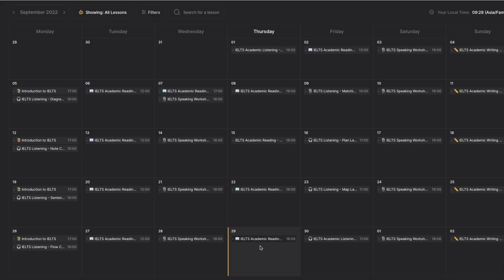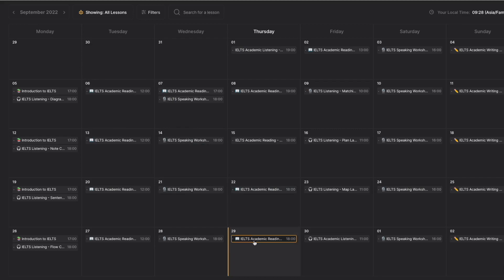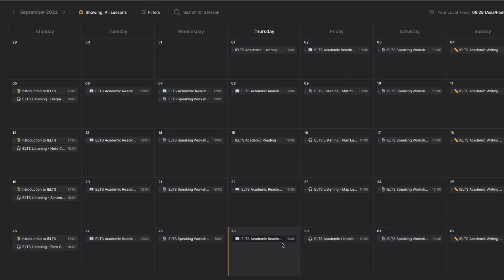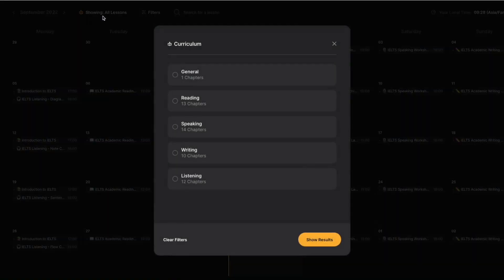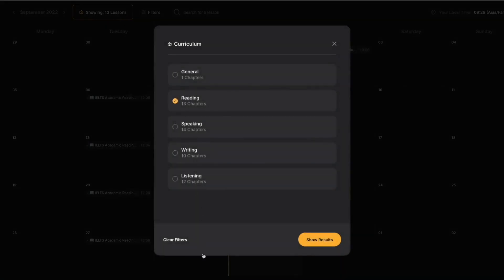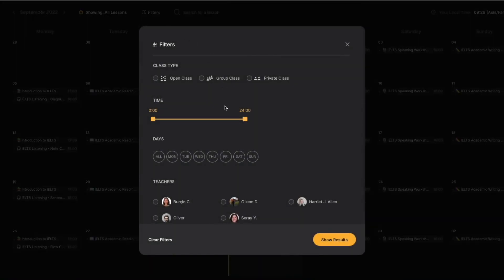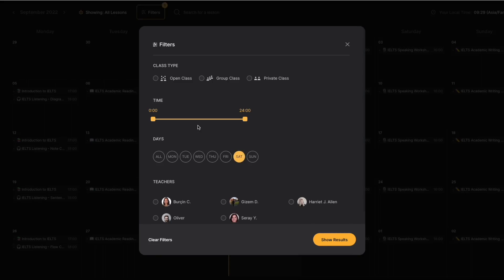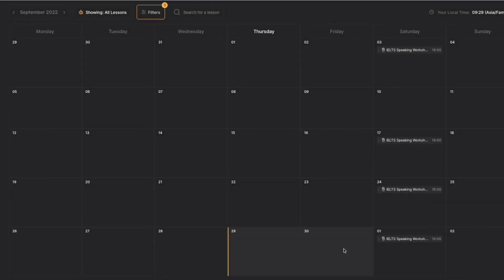Clasital.com - What is Calendar?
In this video, you will learn how to use Clasital.com Calendar to track all of your lessons.